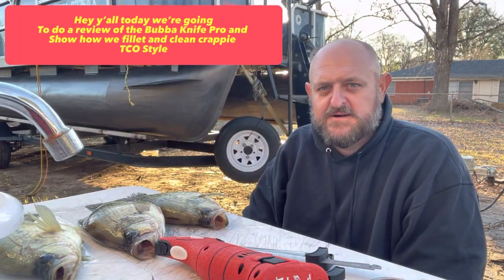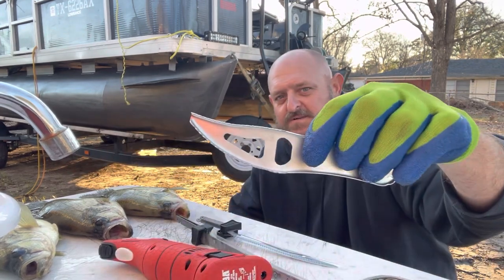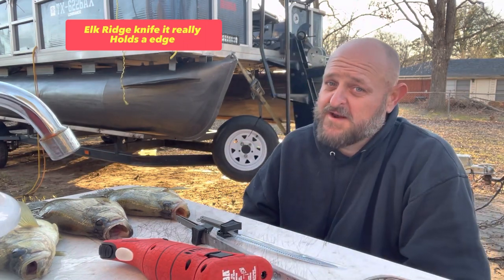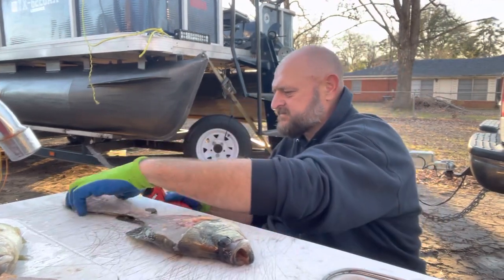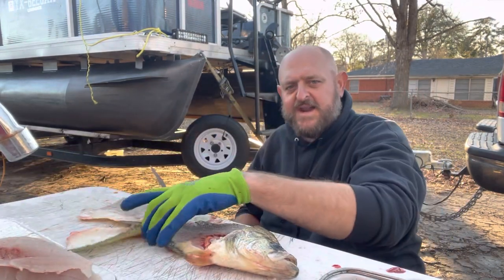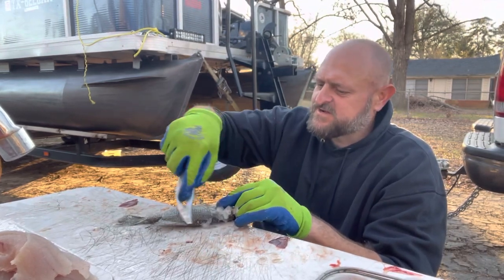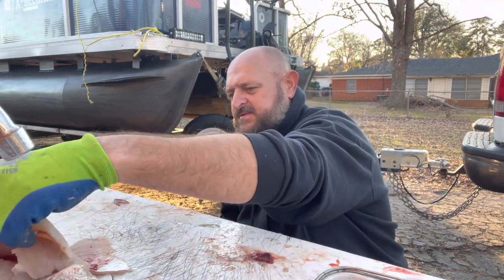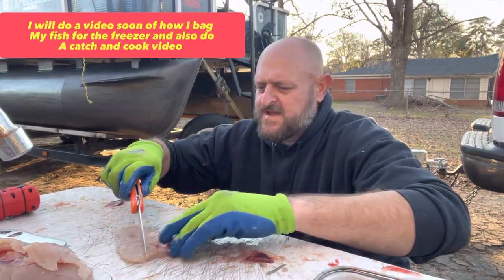Bubba Knife Pro Review! Cleaning Crappie Texas Cajun Outdoors Style!! Learn to Fillet Crappie!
Hey y’all I get asked all the time how I clean my fish and what I use to clean them with, well here’s a complete video of how I clean my crappie and also a review of the Bubba Knife Pro!! Hopefully everyone enjoys the video and learns a few things!!